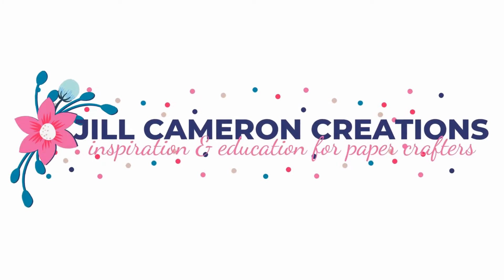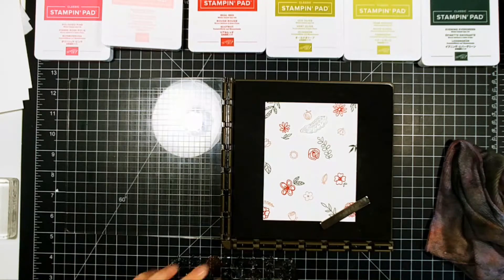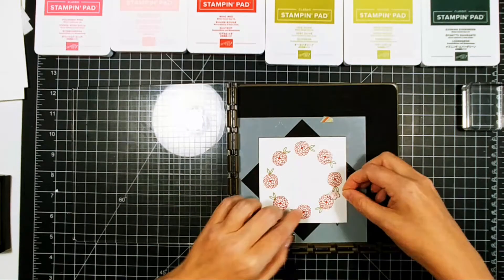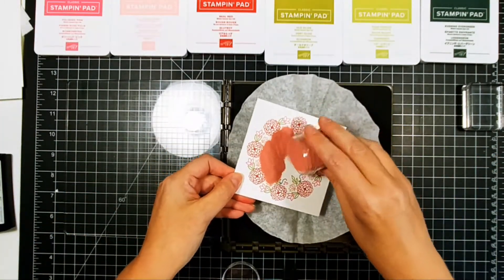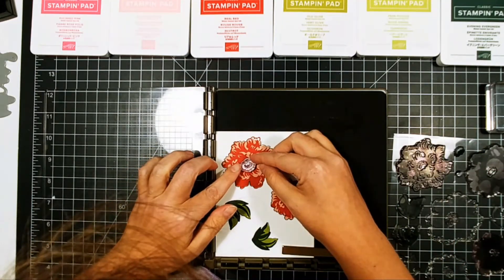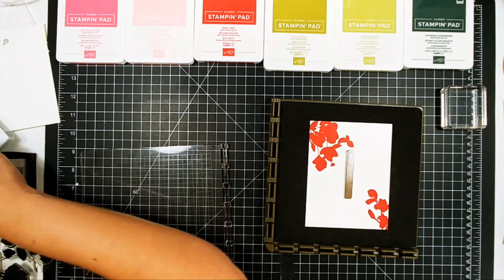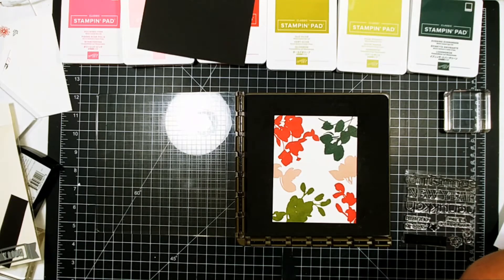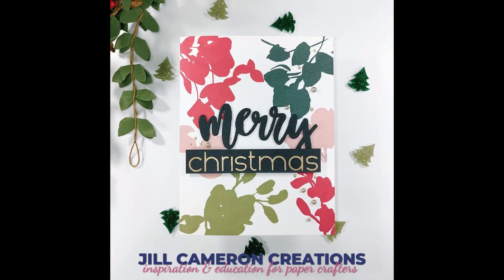Alternate Colors and Stamps for Christmas Cards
YAY!  It's Christmas in July!  We're kicking things off with some alternate colors and stamps for your Christmas cards this year.
Over on the blog I have a FREE printable for you!

• Itty Bitty Blossoms Clear Stamp Set - Sweet 'n Sassy Stamps, LLC

• Holiday Greetings Clear Stamp Set - Sweet 'n Sassy Stamps, LLC

• Stampin' Up! - OLD OLIVE CLASSIC STAMPIN' PAD

• Stampin' Up! - EVENING EVERGREEN 8-1/2" X 11" CARDSTOCK

• Double Sided Adhesive Foam Roll - 1/4 Inch x 32 Feet

• Scrapbook.com - Magic Mat - Standard - Cutting Pad for Select Machines -...